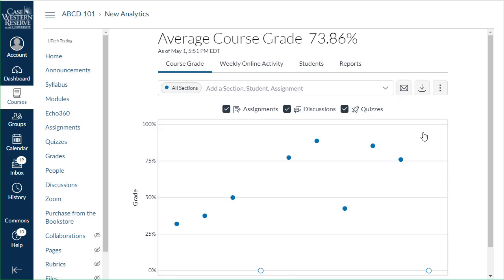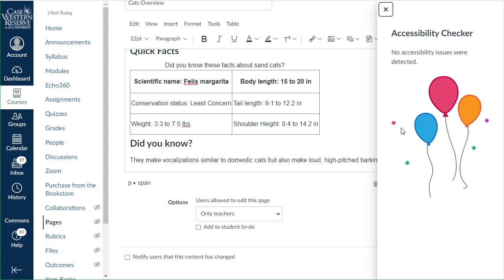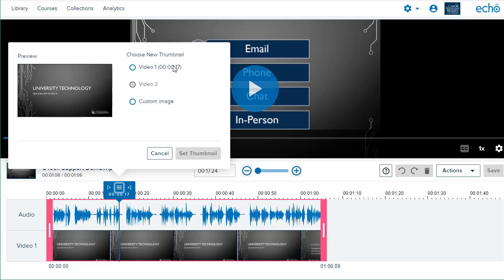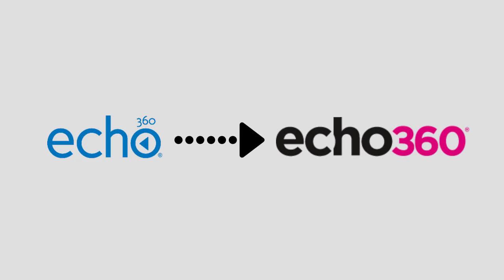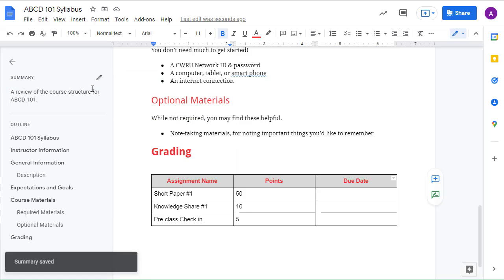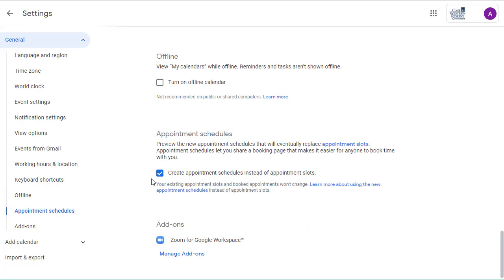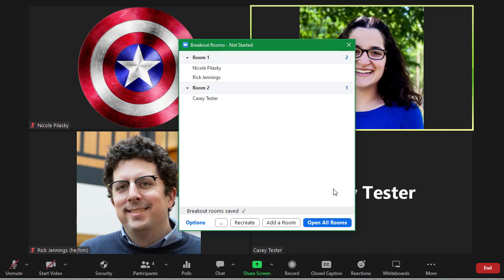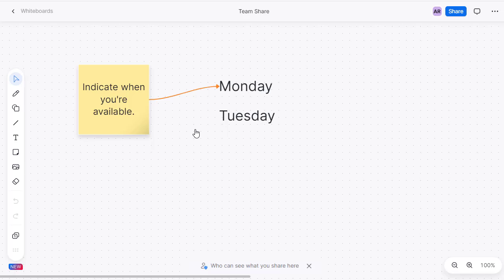Academic Technologies Update: Summer 2022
A quick overview of recent changes made during Spring 2022 to Canvas, Echo360, Google Workspace, Zoom, and Box at CWRU.

0:00 Introduction
0:16 Canvas
0:57 Echo360
2:14 Google Workspace
3:30 Zoom
4:35 Box